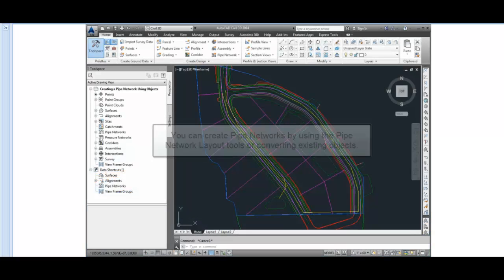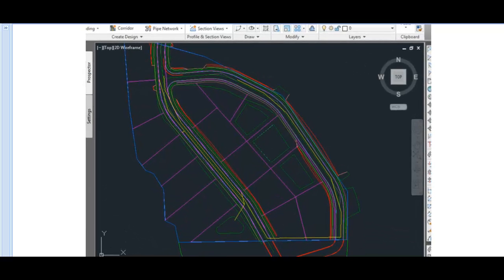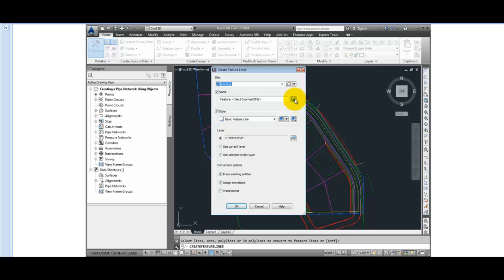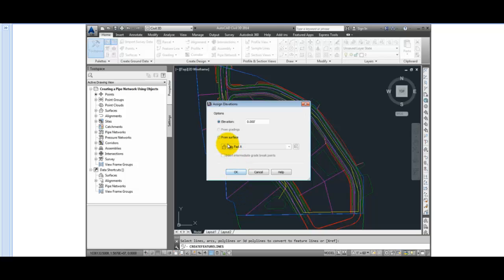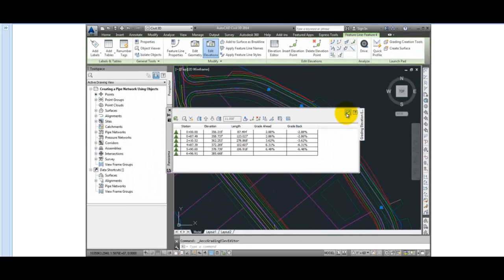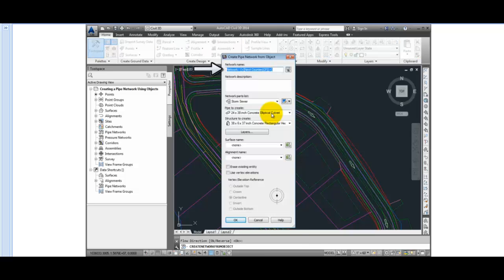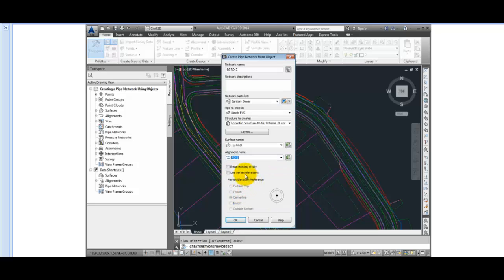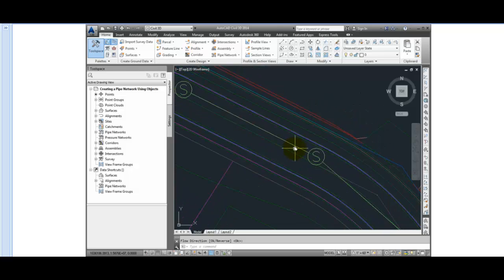AutoCAD Civil 3D 2014 - Creating a Pipe Network Using Objects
Hope you enjoyed this lesson on  Creating a Pipe Network Using Objects.
To see more of our AutoCAD and AutoDesk training, Demos, and Free lessons please